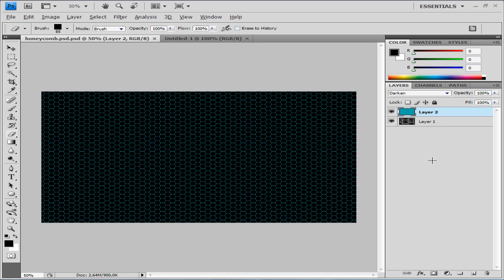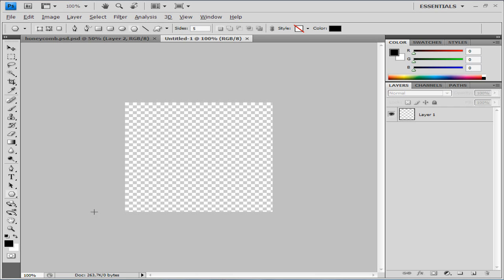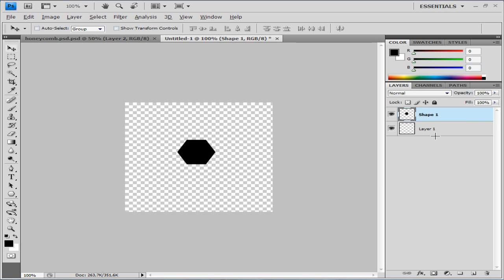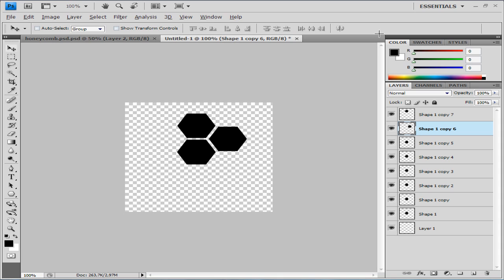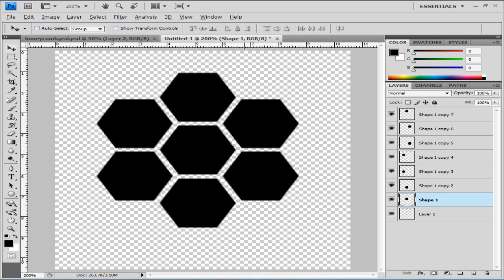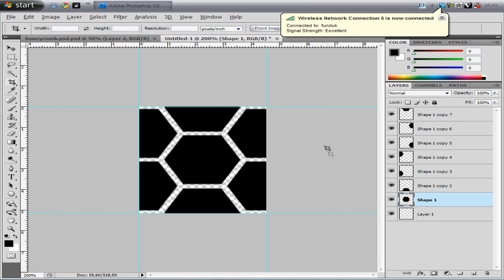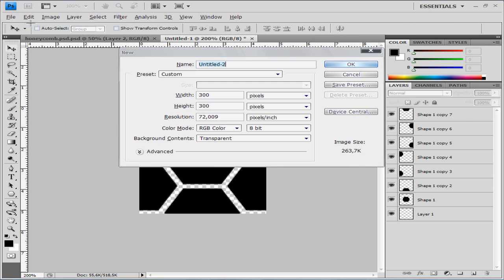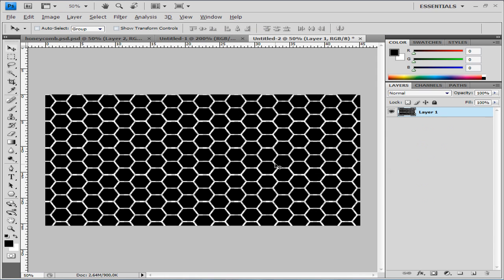How to make a honeycomb (hexagon) pattern in photoshop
In this tutorial you will learn how to make a pattern that forms a honeycomb like texture in adobe photoshop.